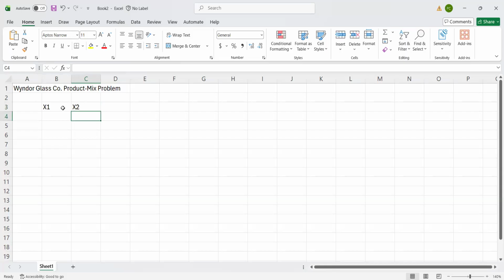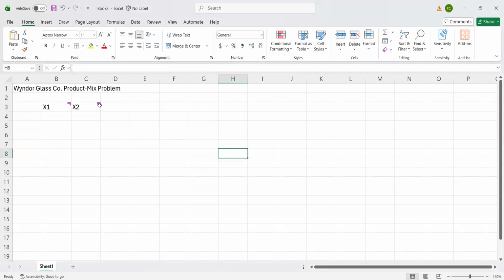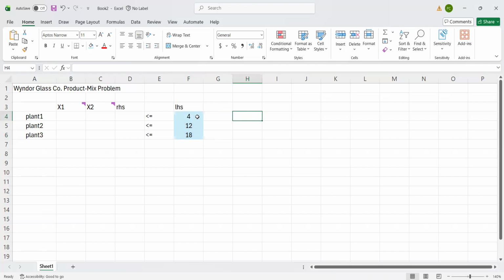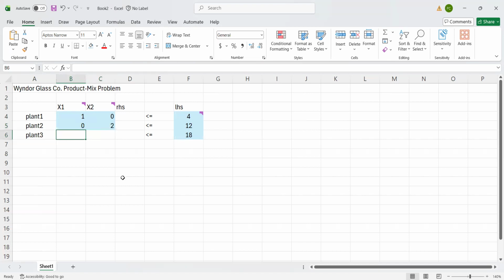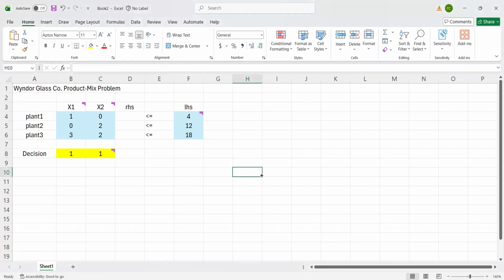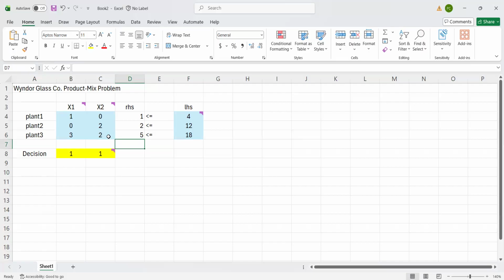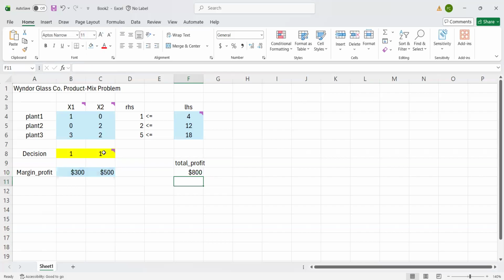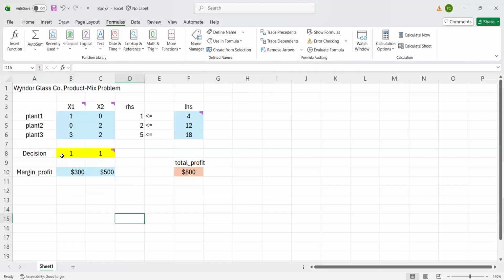LPsolving Excel1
Solving Linear Programming Problems by MS Excel Solver -Part 1